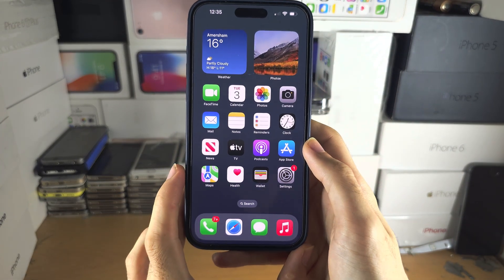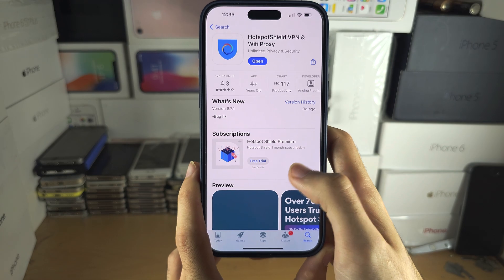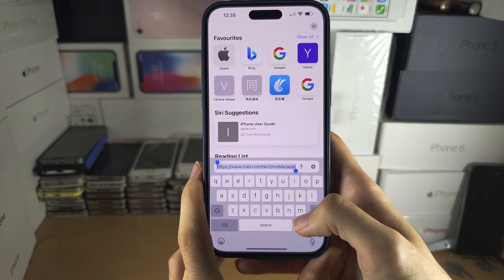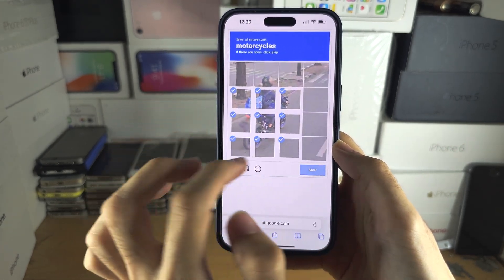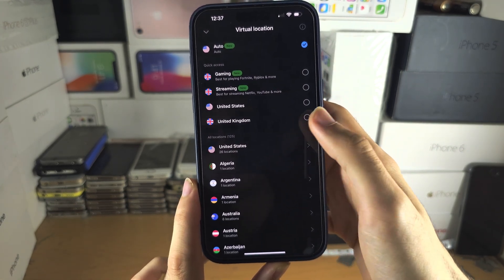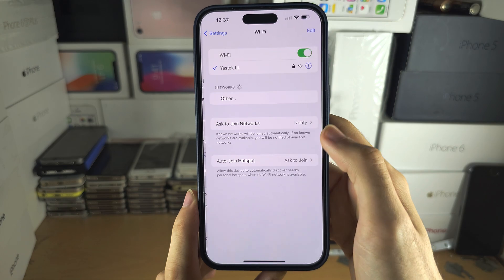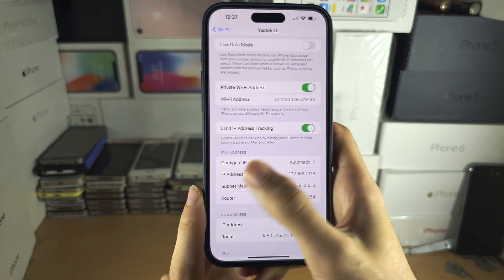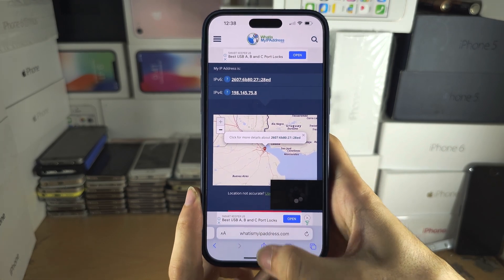How To Change IP address on iPhone 15 Pro Max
Learn how to change IP address on iPhone 15 Pro Max. This can be done with a VPN